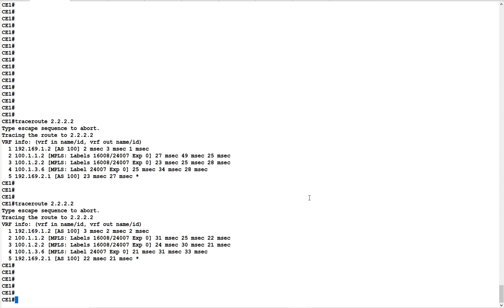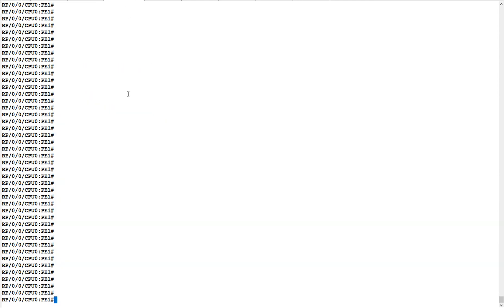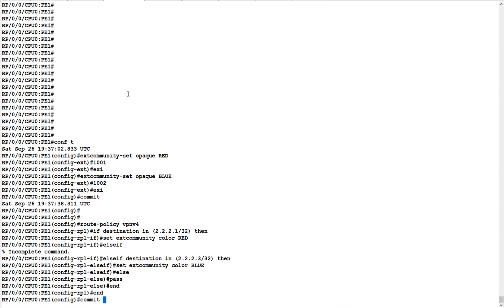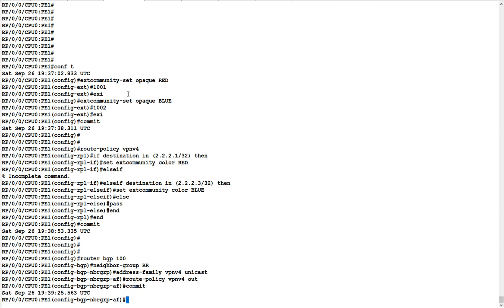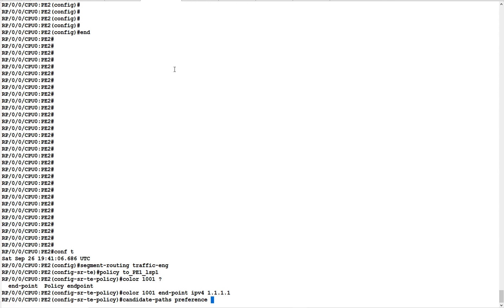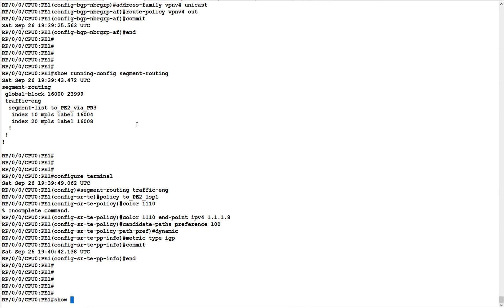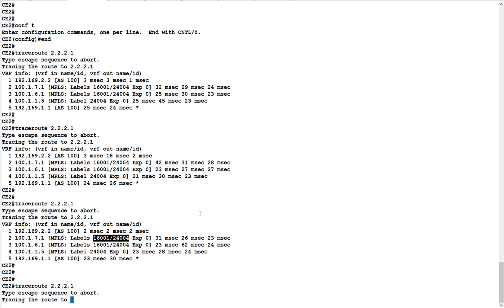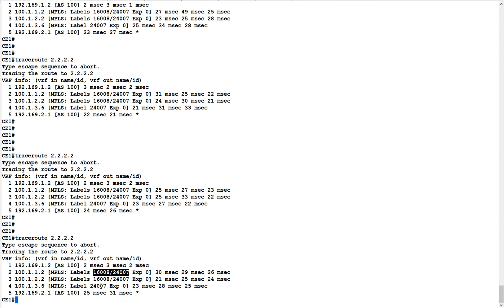Segment Routing: Steering L3VPN traffic over SRTE policy (Automated Steering)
Steer traffic of CE routes or L3VPN over SRTE policy,